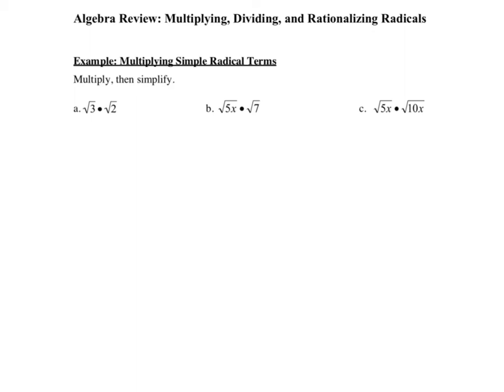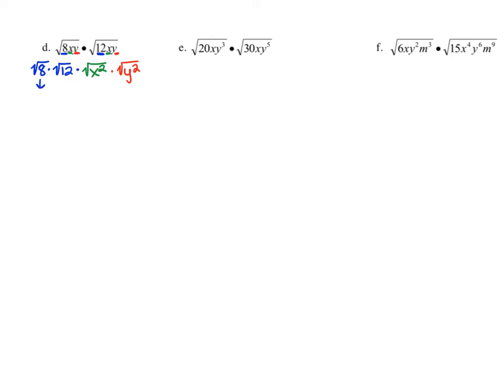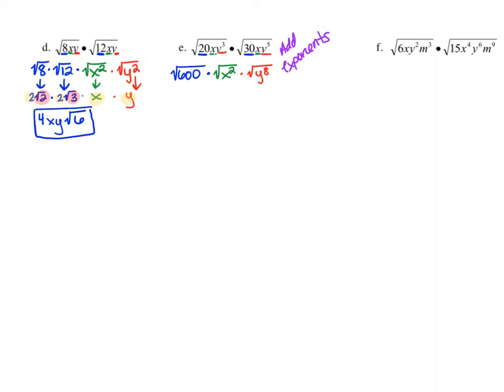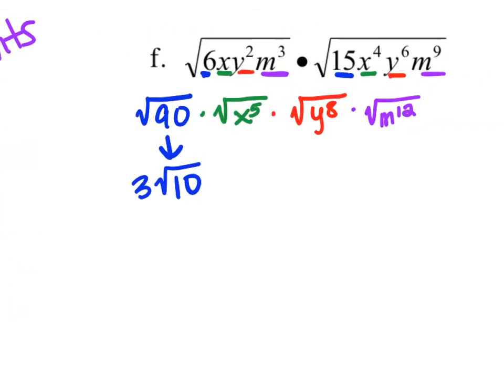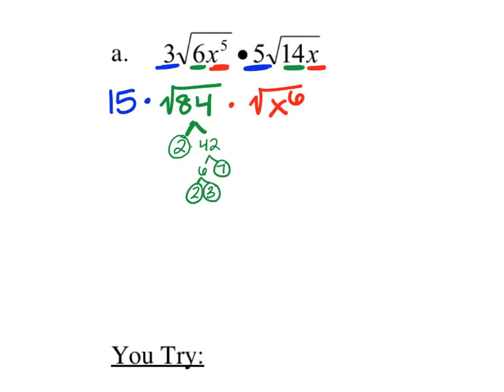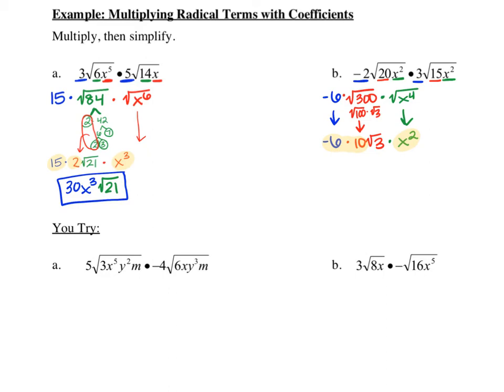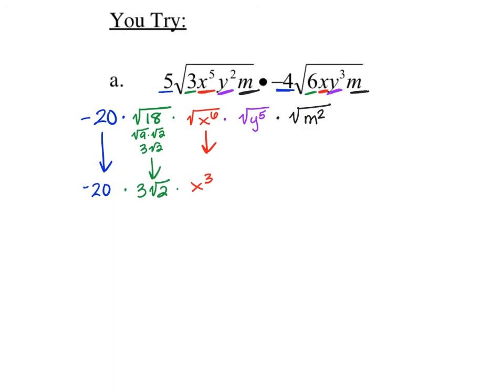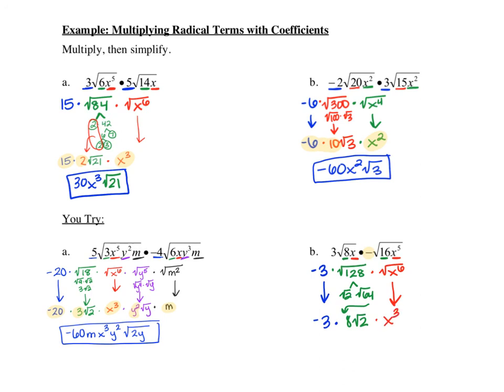HW87 Multiplying Radicals